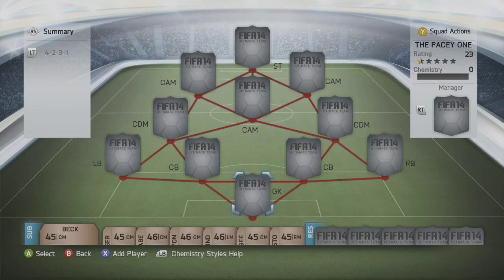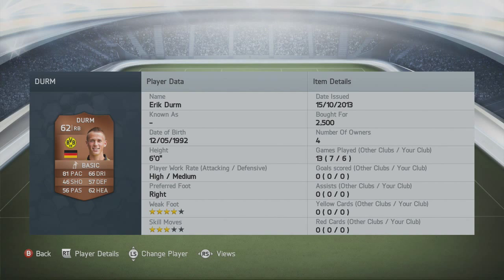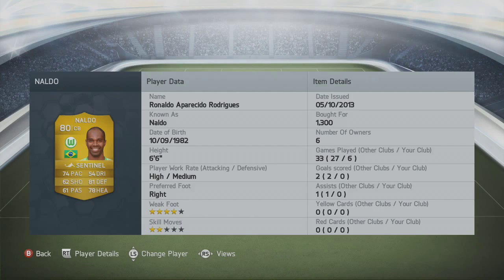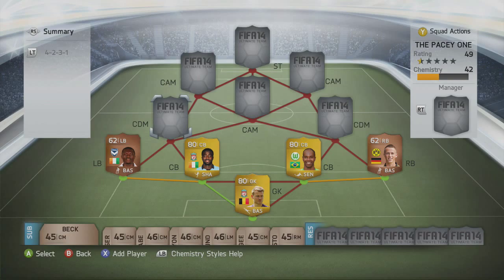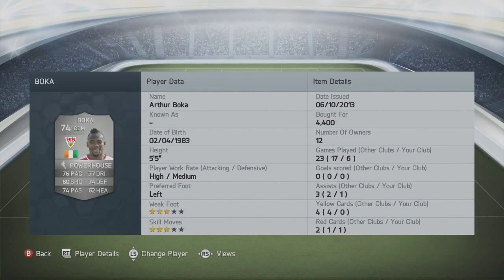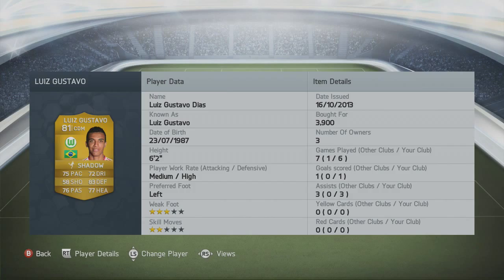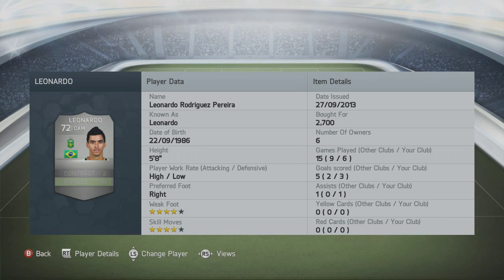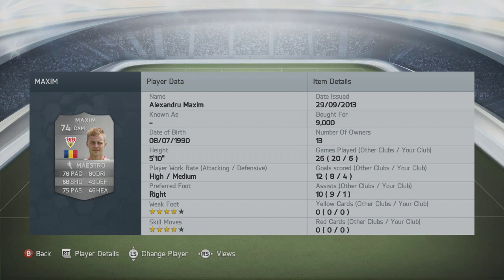FIFA 14 40K BSG Hybrid Squad Builder ft. Zicu, Maxim and Naldo